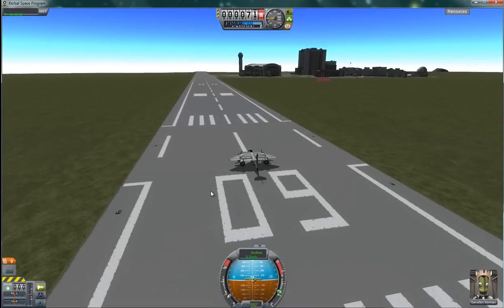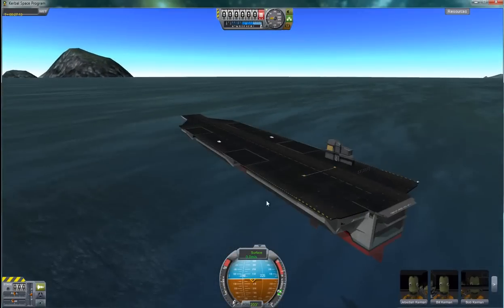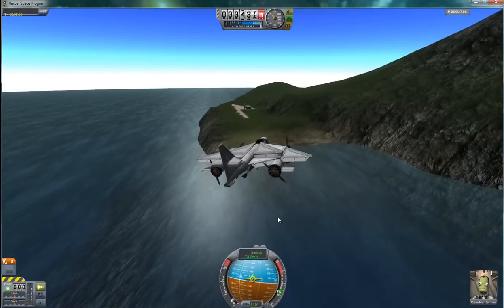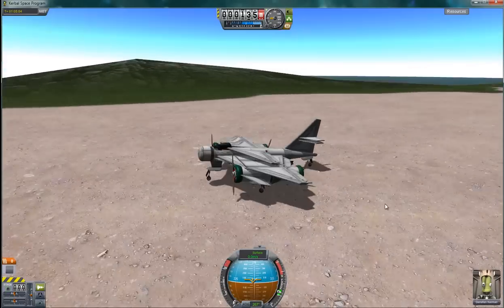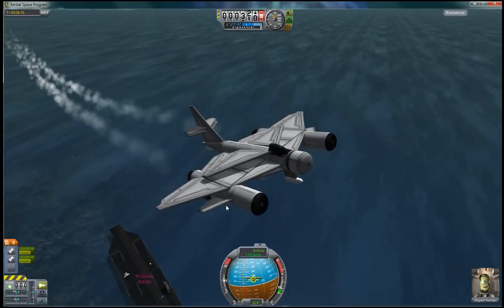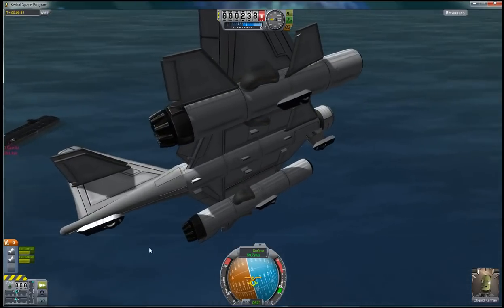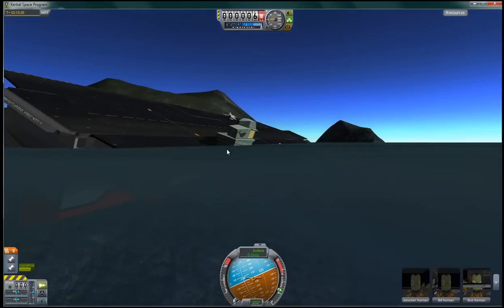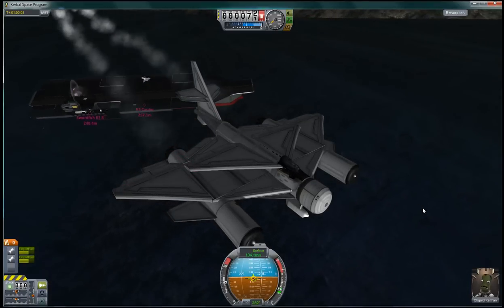Carrier Attack - Hostile Incursion Pt.1 - Play Testing BoatParts 4.5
An unidentified ship is spotted by patrol aircraft near the island runway. Aircraft are scrambled to intercept and determine if the contact is hostile.

This is some combat footage stitched together while I play-test the BoatParts 4.5 update I'm working on. Expect part two shortly.

This video makes use of both BoatParts and my Skillful Mods for KSP. Find them for download on the KSP spaceport.